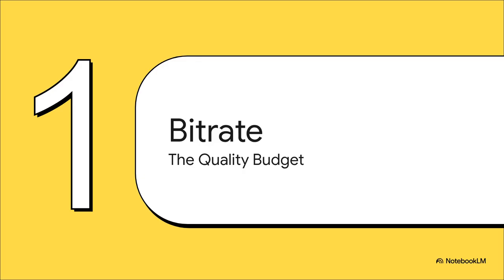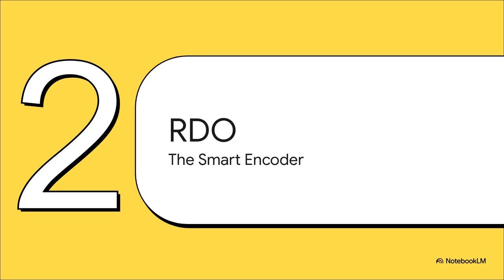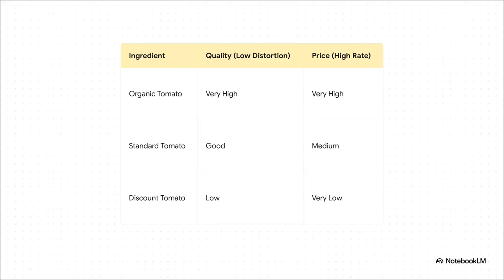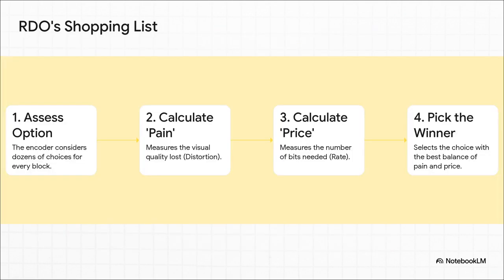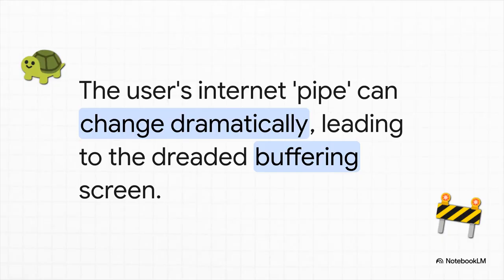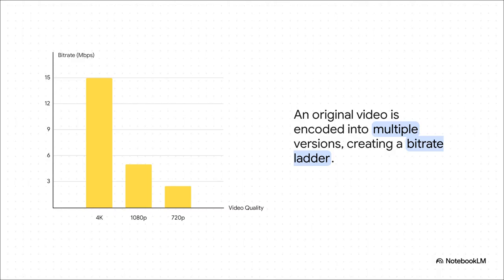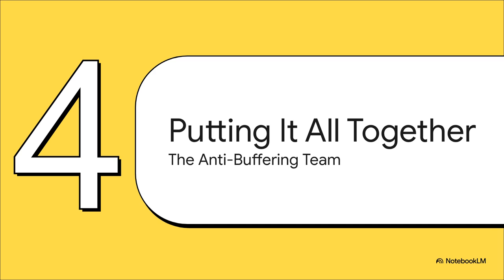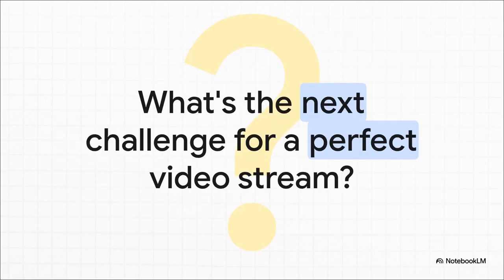Chapter 9 - Bitrate, RDO and ABR